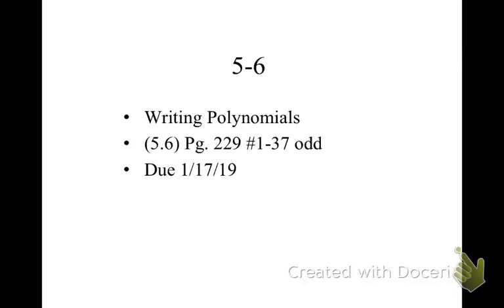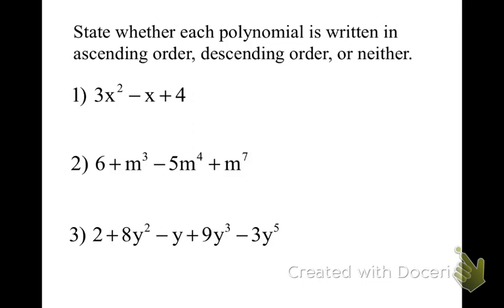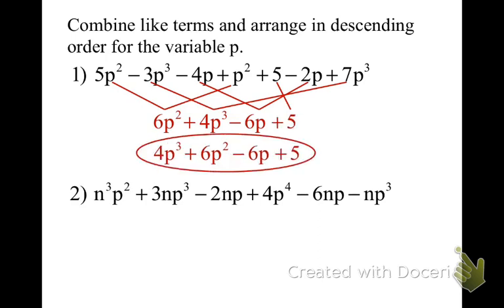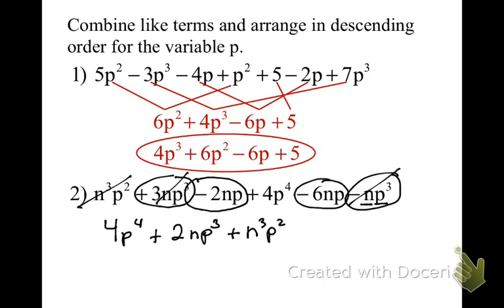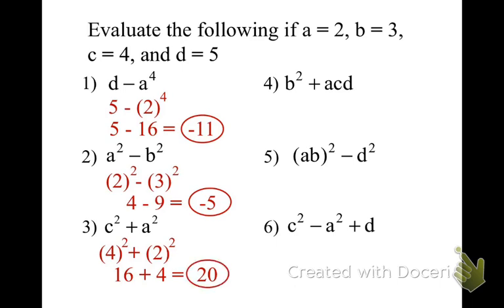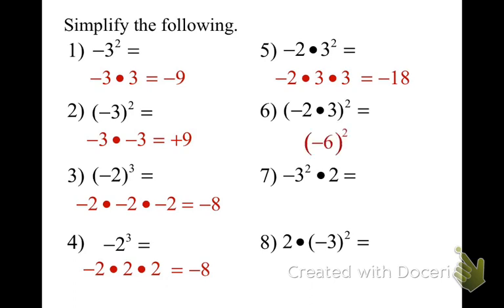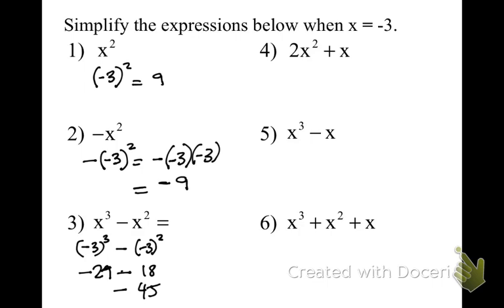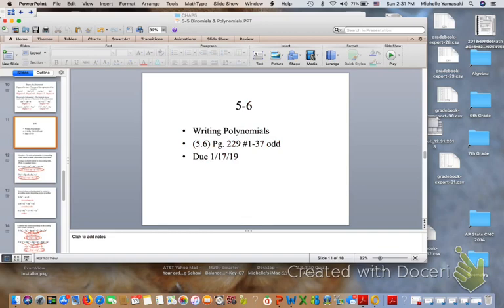5.6 writing polynomials video